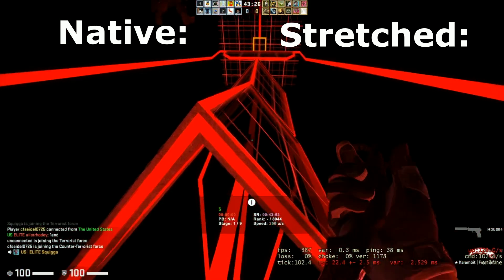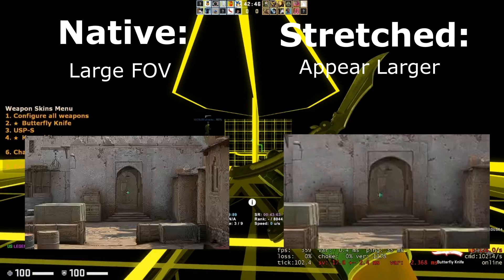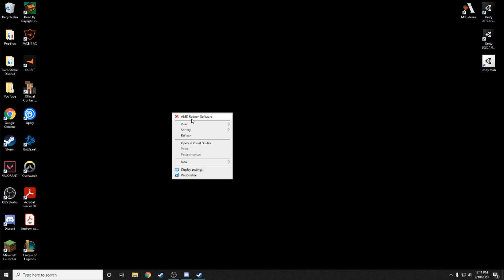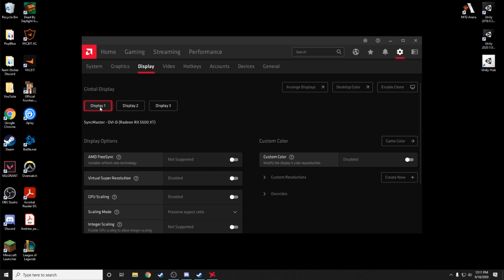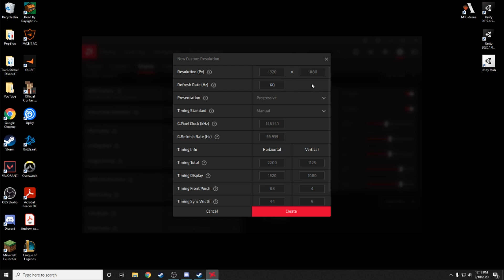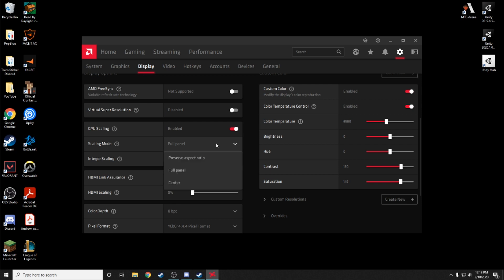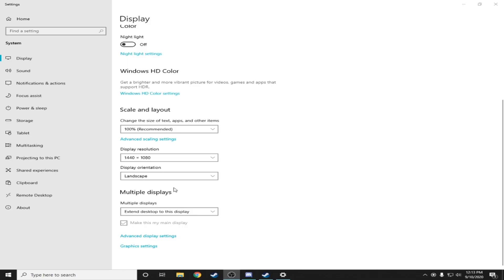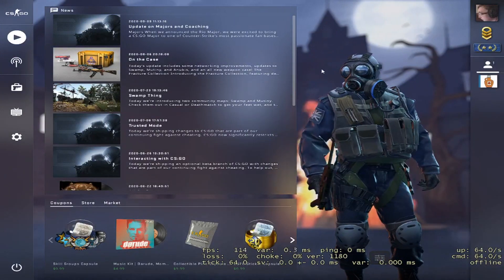How to get Stretched Resolution AMD - CSGO Tutorials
Thumbnail Maker: Emile